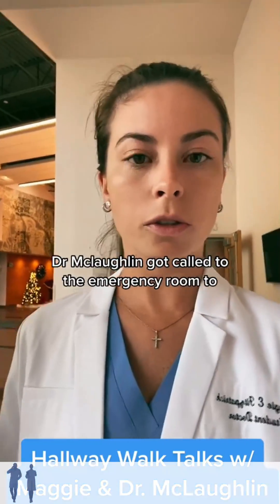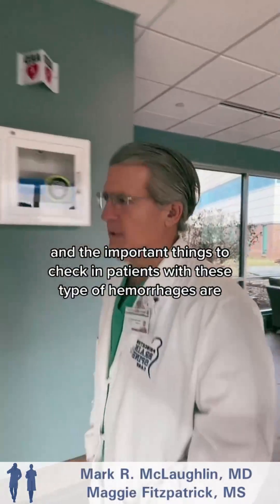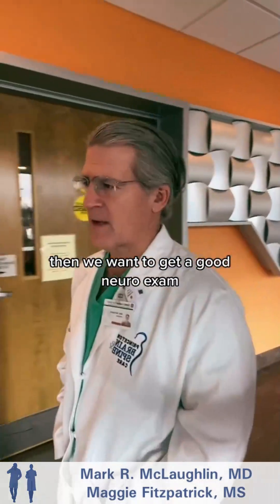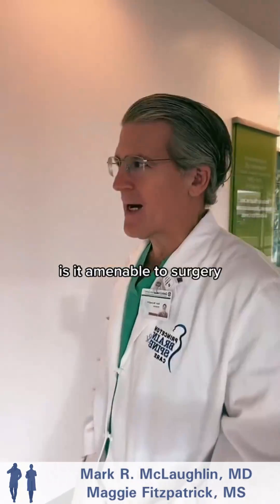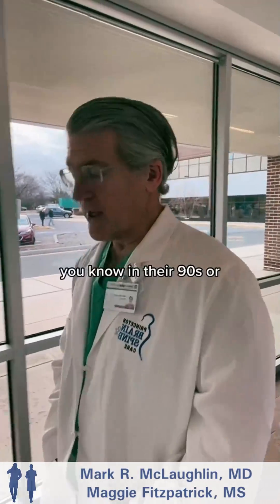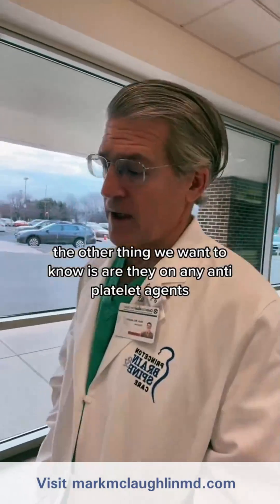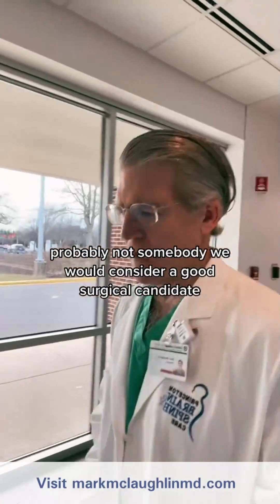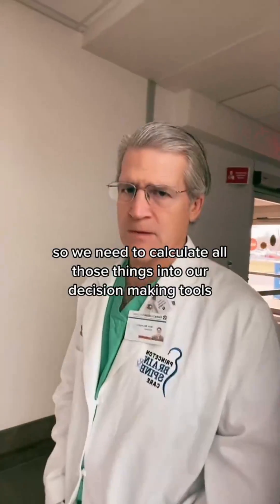Intracranial Hemorrhage: Hallway Walk with Mark McLaughlin MD + Med Student Maggie Fitzpatrick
A patient is in the ER and the CAT scan indicates appears to be an Intraparenchymal Hemorrhage. Dr. McLaughlin is called to evaluate,

In this video, Dr. McLaughlin explains the diagnostic points, and considerations that would affect potential treatments. No patient care was delayed in the slightest , and no healthcare teams were interfered with in producing this video.